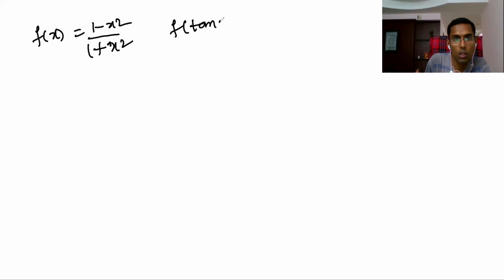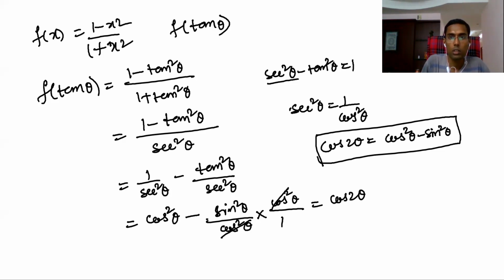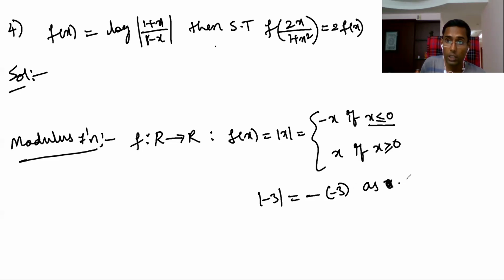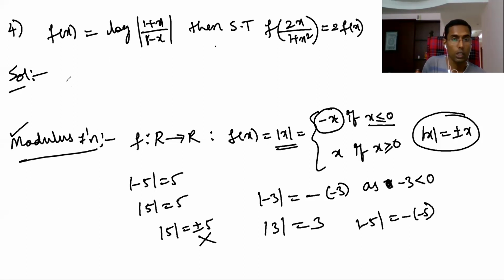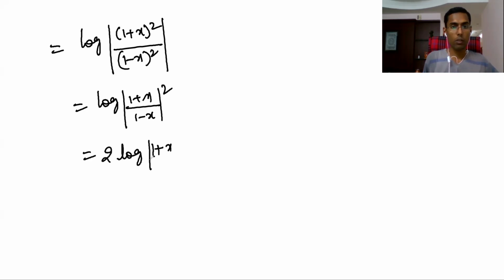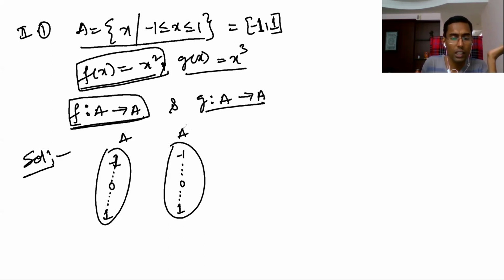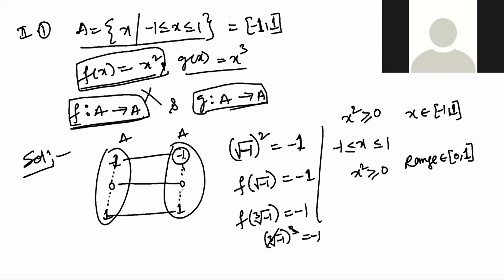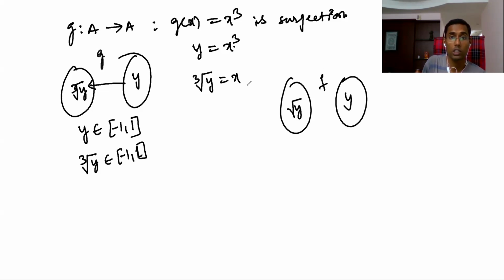FUNCTIONS PART 7, EXAMPLES